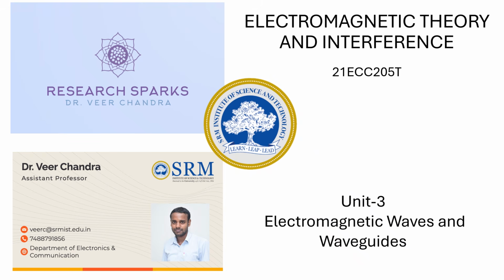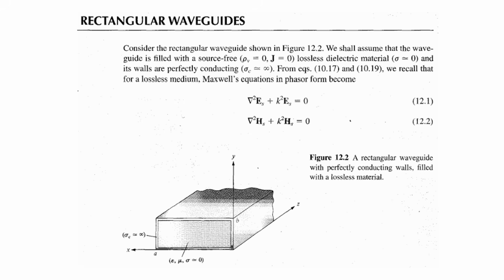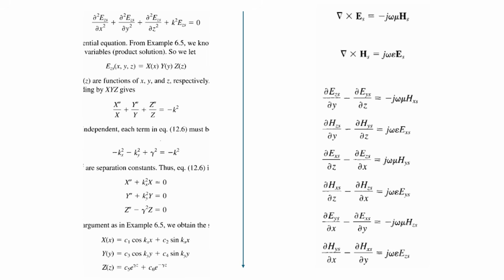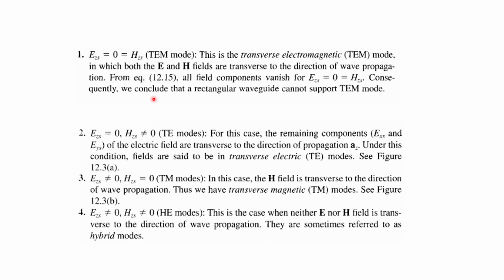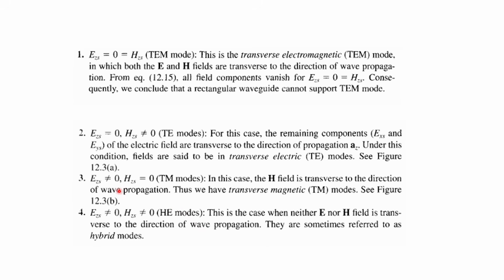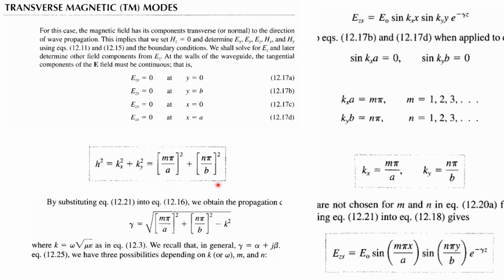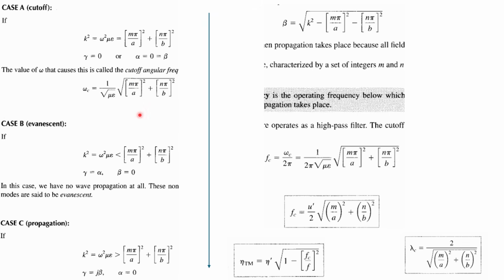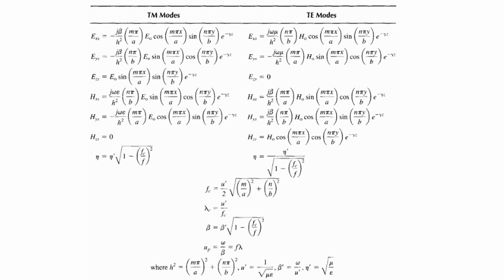unit 3 part 2 Electromagnetic Waves and Waveguides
Rectangular waveguide
Rectangular waveguide-Problems
Introduction to EM waves- Waves in general- Plane wave in lossless dielectric- Plane wave in free space- Plane wave in good conductor- Problems based on plane waves in lossless